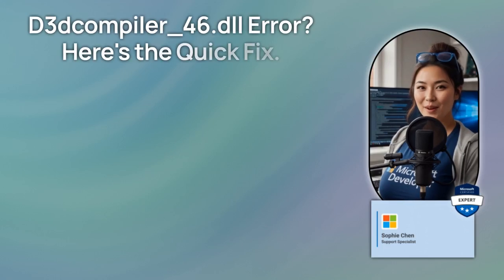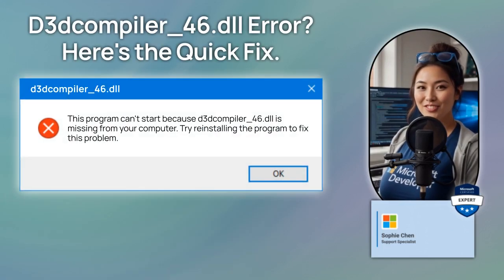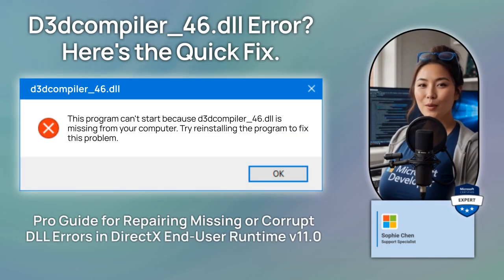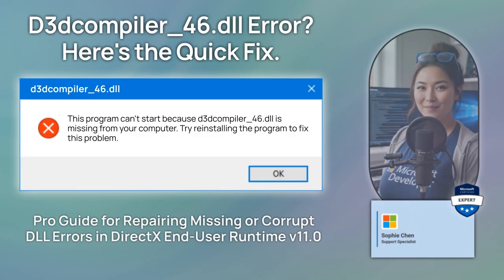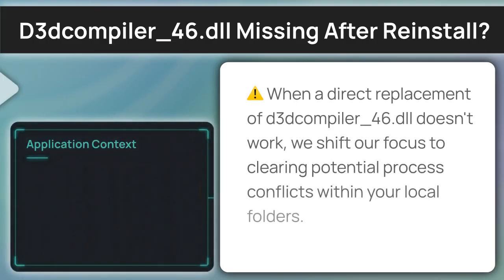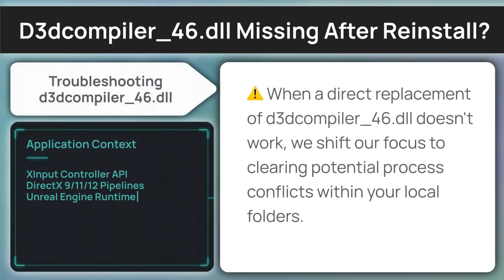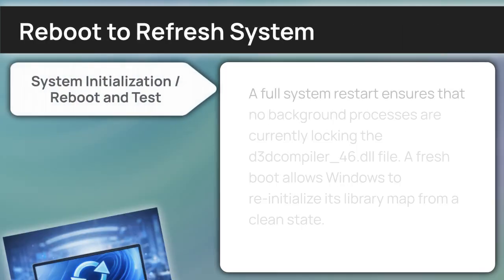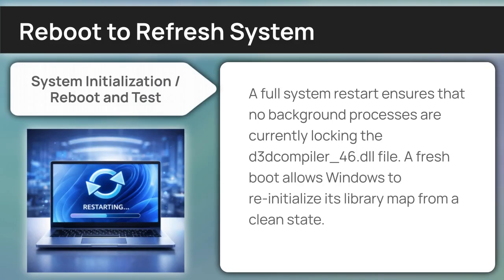D3dcompiler_46.dll Error? Here's the Quick Fix.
Seeing the error that says D3dcompiler_46.dll is missing or not found?  At its core, D3dcompiler_46.dll is a shared resource library used by DirectX End-User Runtime to handle specific program functions. A “not found” error often indicates a missing dependency or an installation that didn’t fully complete.

This DLL file is the DirectX shader compiler for version 11.0. It is responsible for converting high-level shader code into instructions for the graphics card, enabling advanced lighting and shadow effects in games.

Designed for DirectX End-User Runtime, D3dcompiler_46.dll is a Gaming DLL built around the HLSL Shader Compiler. This walkthrough focuses on practical troubleshooting options.

▶ Action Plan:

- Learn about d3dcompiler_46.dll file
- Optional maintenance-related resources
- Reviewing d3dcompiler_46.dll requirements and compatibility

Timestamps:

00:00 - First Up
00:09 - Review key details about d3dcompiler_46.dll
00:27 - Reapplying default settings for d3dcompiler_46.dll
00:52 - Starting the PC with a fresh boot
01:13 - Warnings about unverified download sources
01:31 - General diagnostic and troubleshooting resources